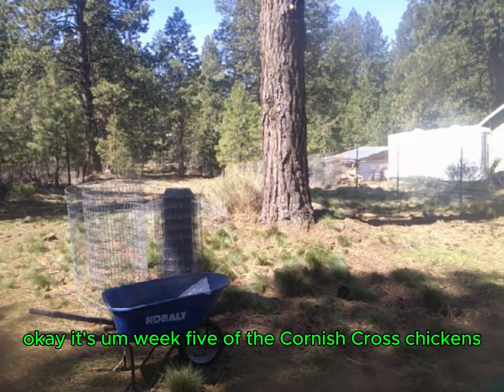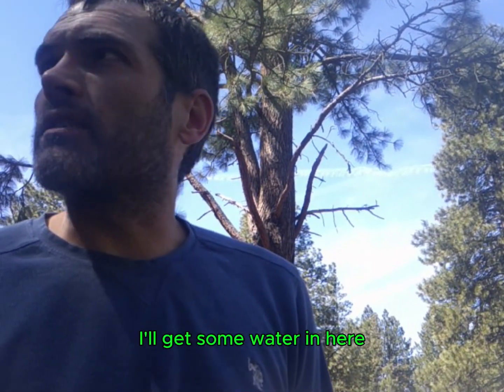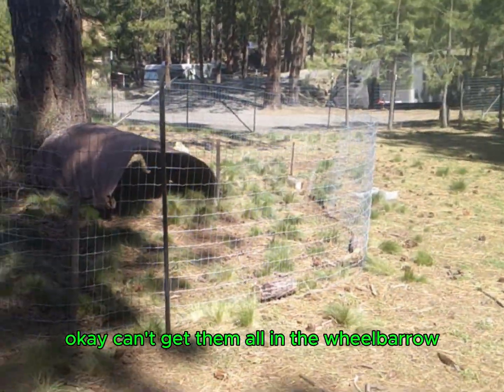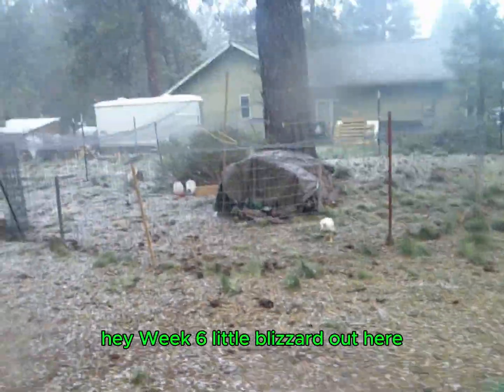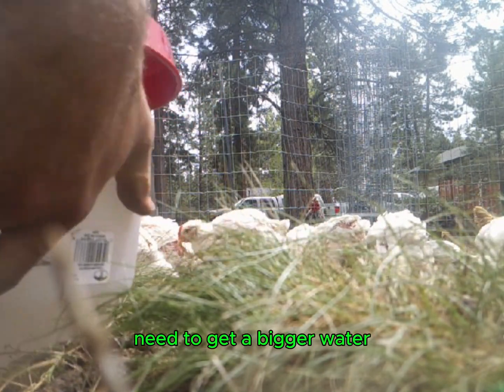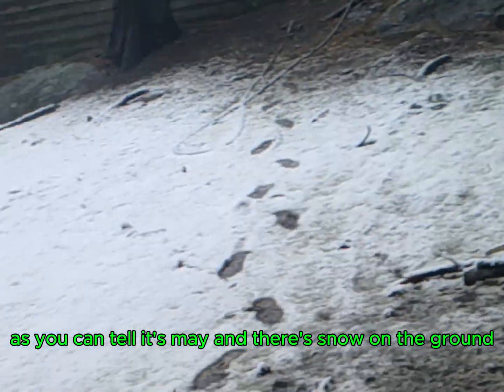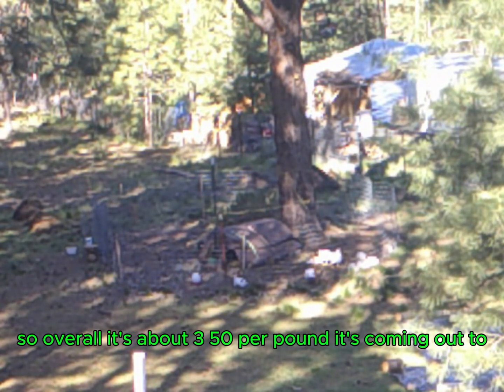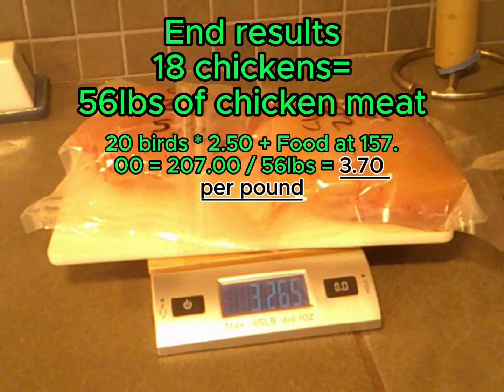Raising Cornish cross meat chicks for the first time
Our process with raising Cornish Hens for meat.  End result and lessons learned.